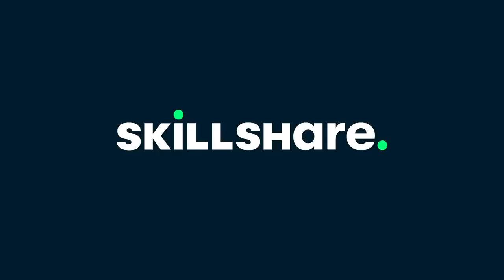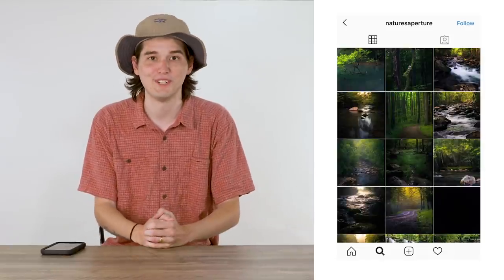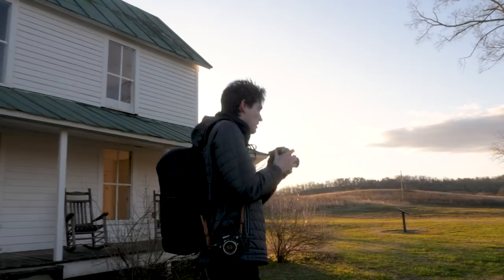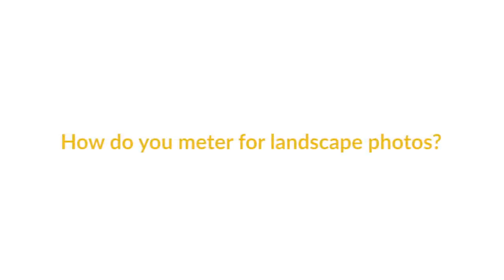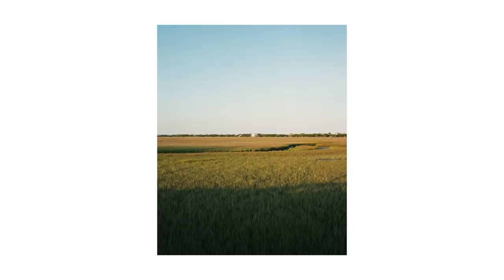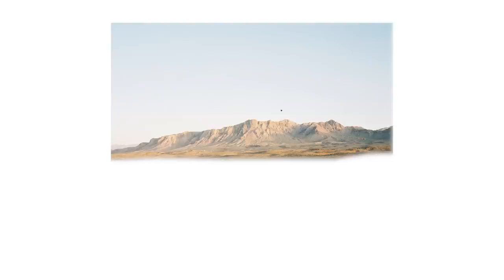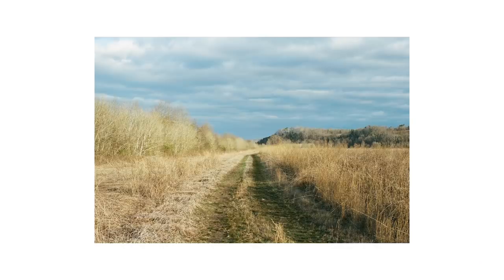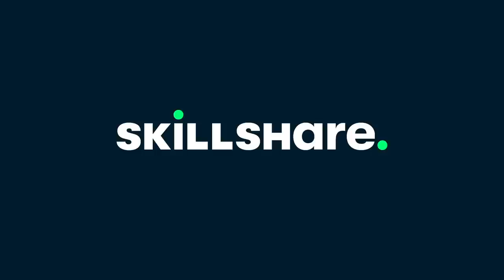Top Tips for Better Landscape Photos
The first 1000 people who click the link will get 2 free months of Skillshare Premium

Today we talk about the preparation that goes into making better landscape photos. I wouldn't have been able to make this video without 5 years of failure when it comes to chasing light for the ultimate photo. Whether you are new to landscape photography or a seasoned veteran I hope you find something valuable in this video!